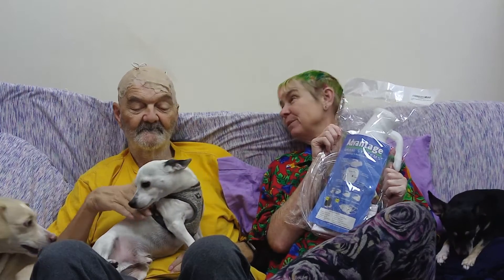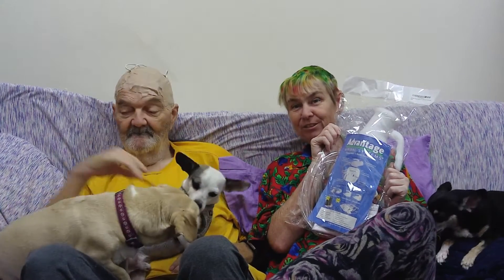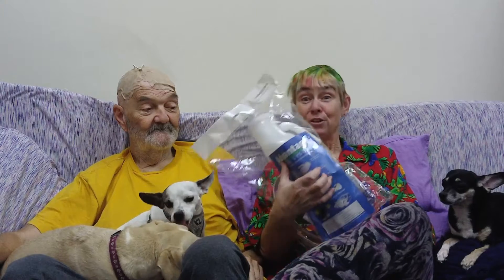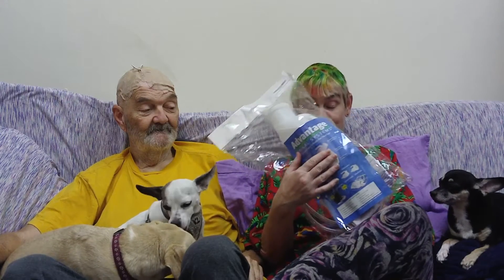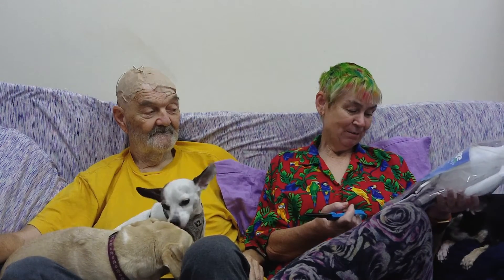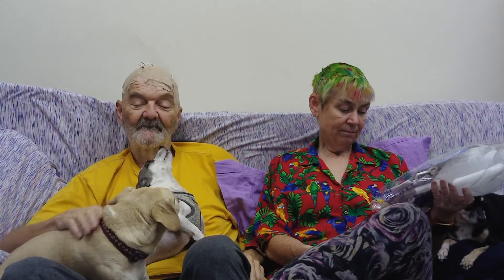Going to the bathroom in the camper van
I talk about why we use a urinal system to got to the bathroom while traveling or at home when Vandar does not feel well. The 3 dogs: Black - Java. Beige - Bugsy  White - Zesty. Java is Zesty and Bugsy's mom from two different litters. All my dogs are fixed now.